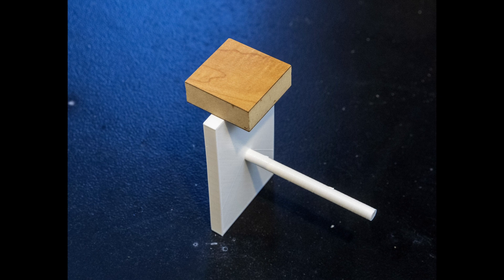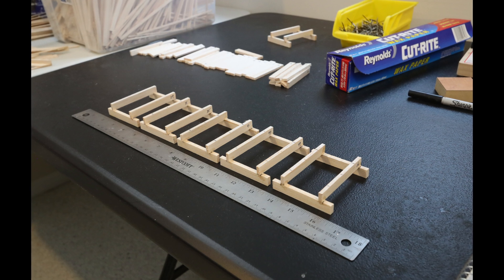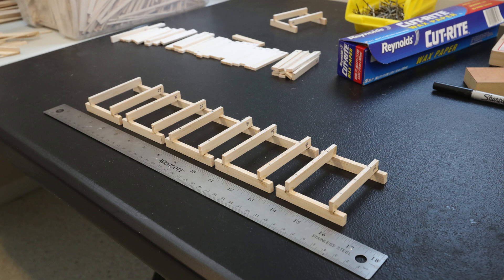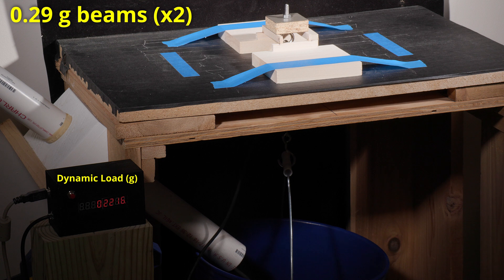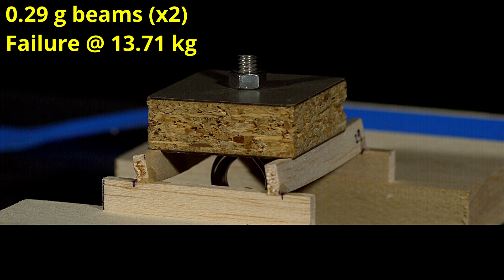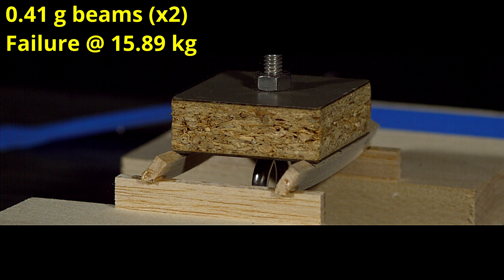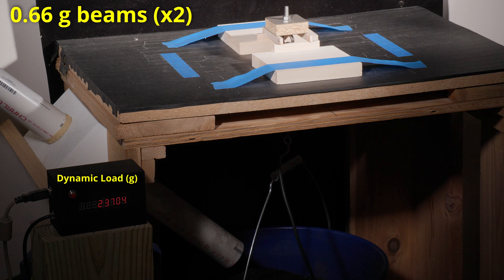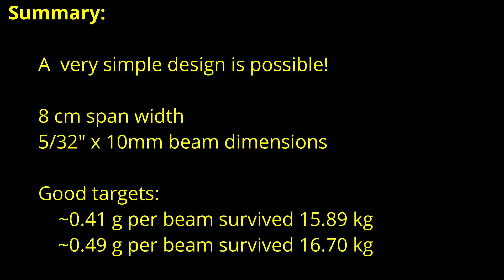Science Olympiad 2021-22 Bridges: Division C Loading Block Support Testing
This video is a brief study showing what the target mass should be for an 8 cm loading block support beam that is 5/32" thick and 10 mm tall to try and guarantee holding a 15 kg load.

This specifically should help the Science Olympiad Division C Bridges event for 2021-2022.